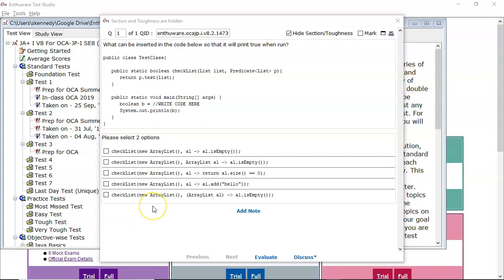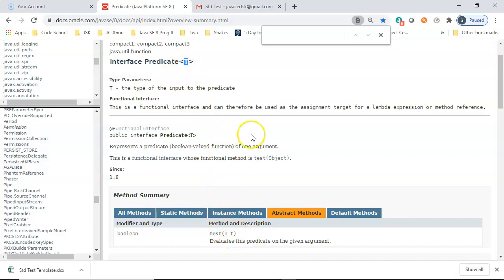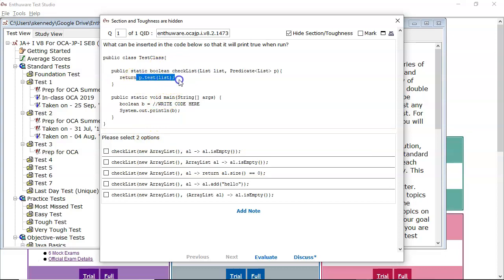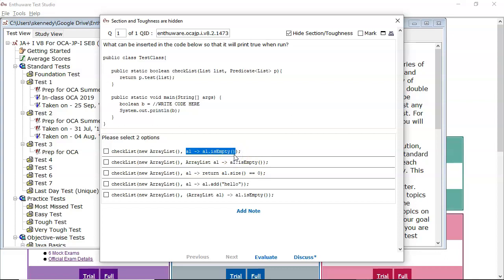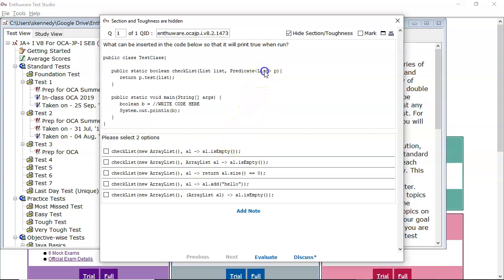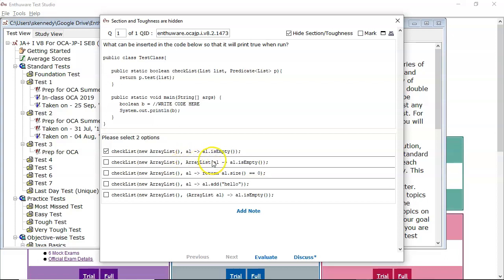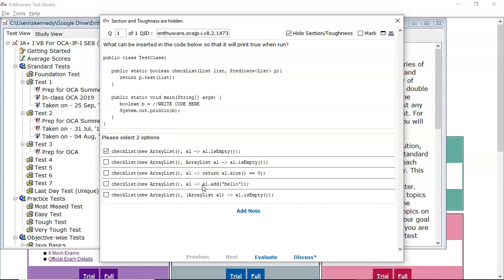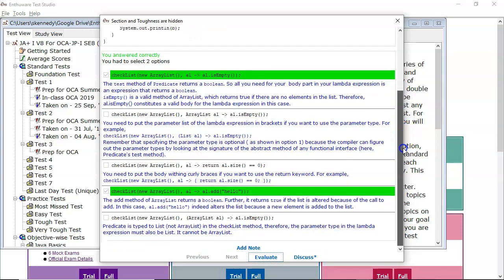Java Predicate Interface Tutorial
Hi everyone, this is a tutorial on the Predicate functional interface and how is applies to lambda expressions.